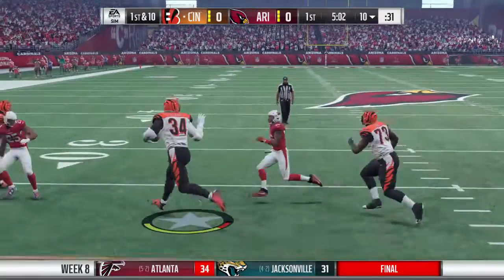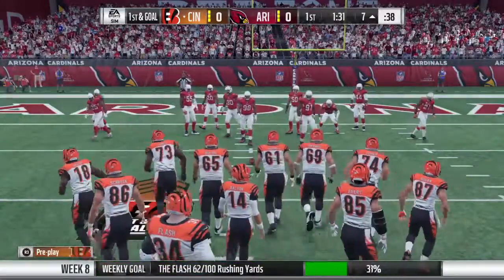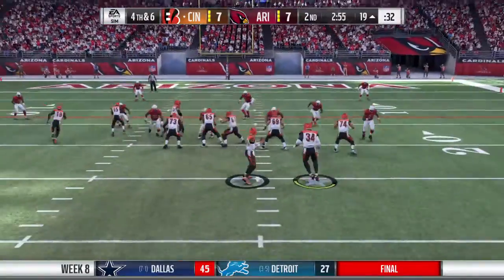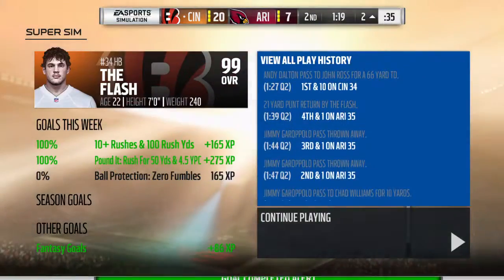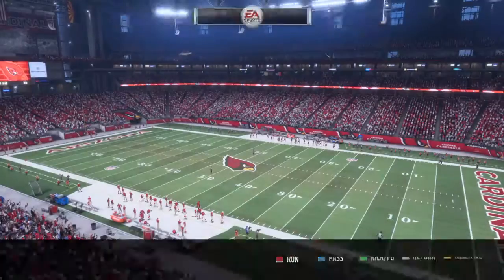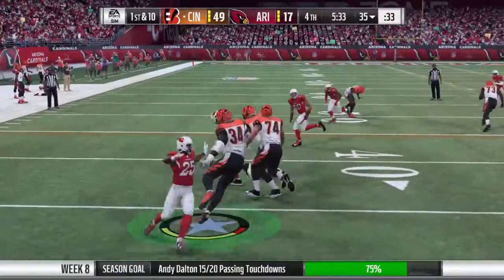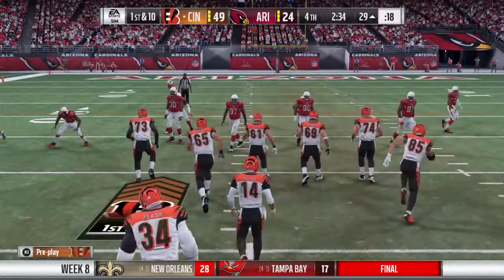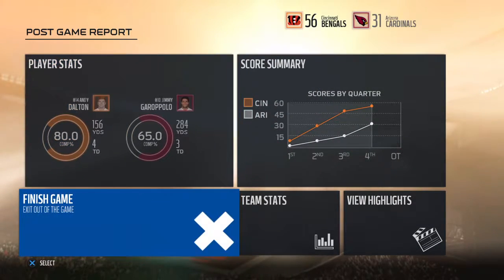Madden NFL 18 The Flash career mode episode 32.